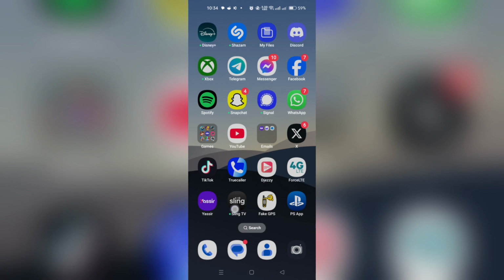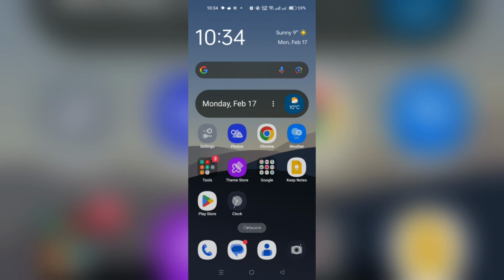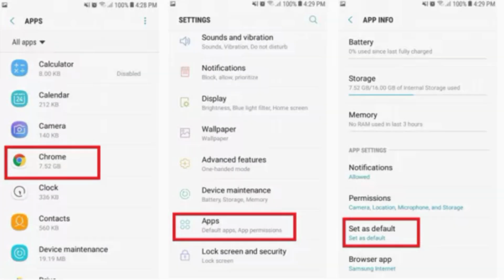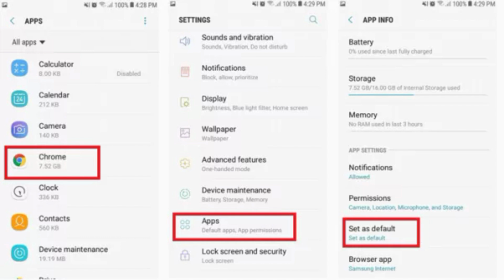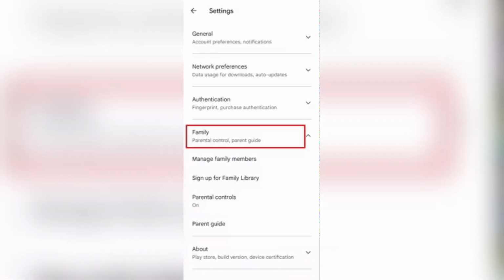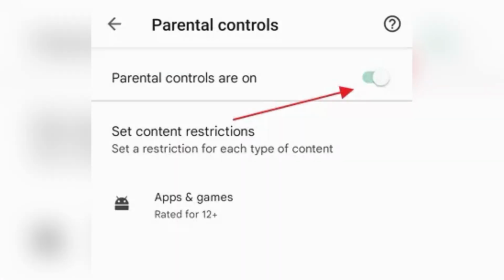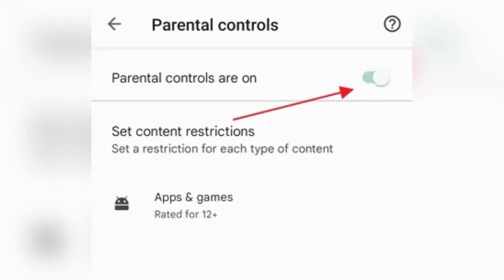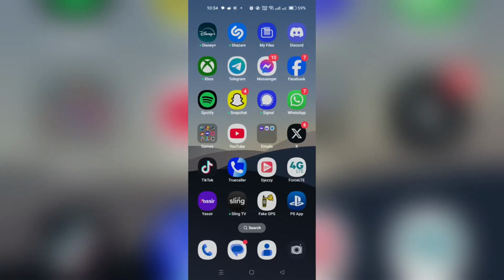How to Block Explicit Sites on Android | Safe Browsing Guide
Want to block explicit websites on Android? Whether you're a parent setting up parental controls or someone looking to enable safe browsing, this tutorial will show you the best ways to block adult websites on Android devices.

📌 In This Video, You’ll Learn:
✅ How to use Google SafeSearch to filter adult content
✅ How to enable Parental Controls on Google Play & Chrome
✅ How to block explicit websites using DNS settings & third-party apps
✅ How to set up family-friendly filters for a safer browsing experience